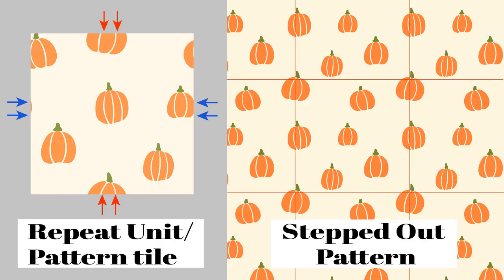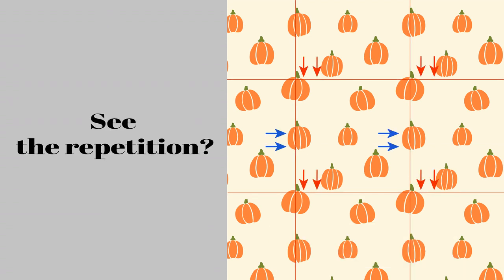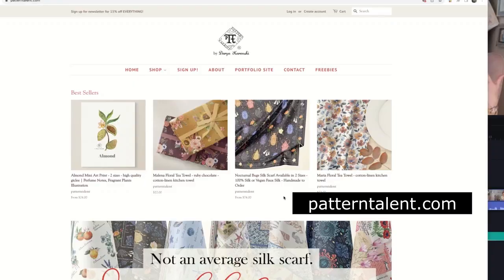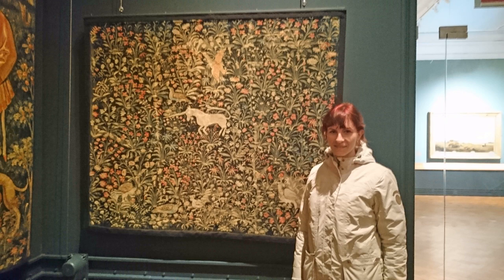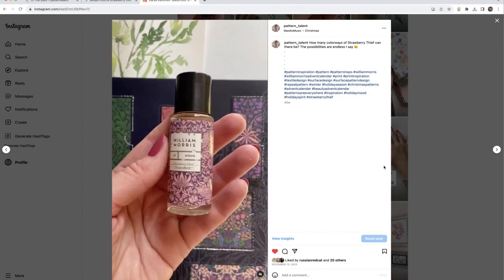What does a textile designer do? Interview with a full time surface designer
Answering 23 questions about being a surface pattern and textile designer and talking about my back story!
I made this video in 2022 but felt hesitant to post it because it's a little too me-centric. However, rewatching it I thought it has lots of valuable insights into the textile designer job. This video might also be interesting for people unfamiliar with the textile designer profession. I tried my best to explain things in simple terms!